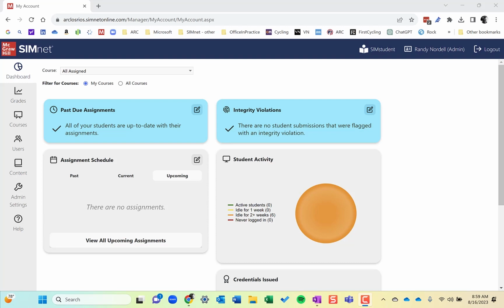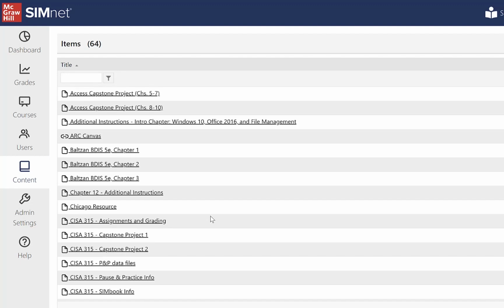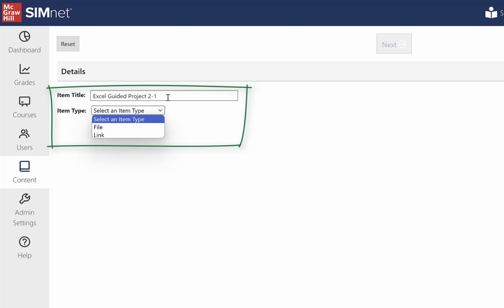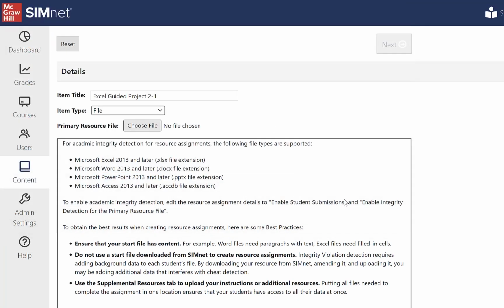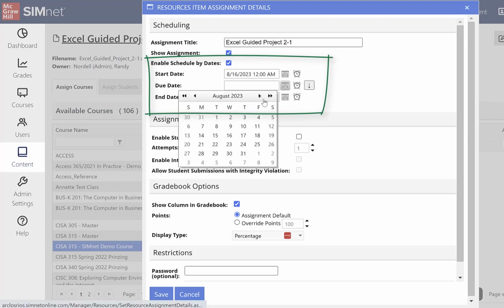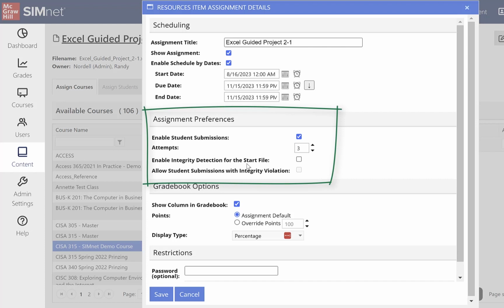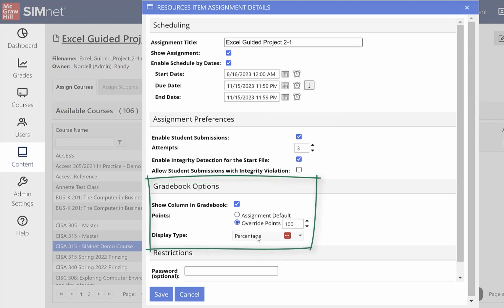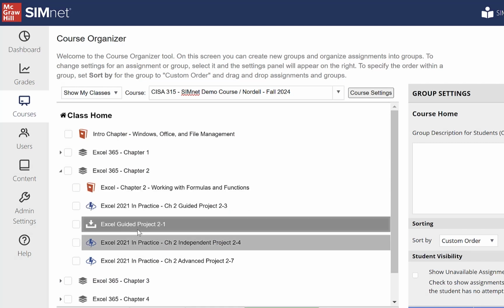09 - SIMnet Resources - Create and add to course